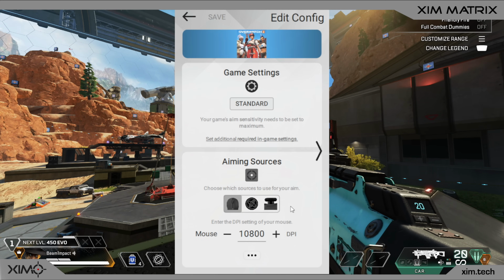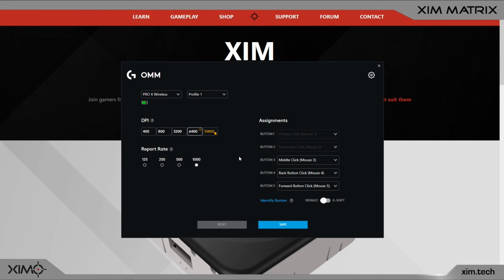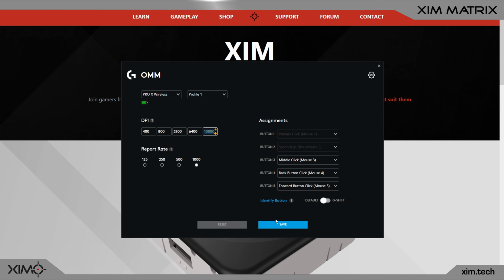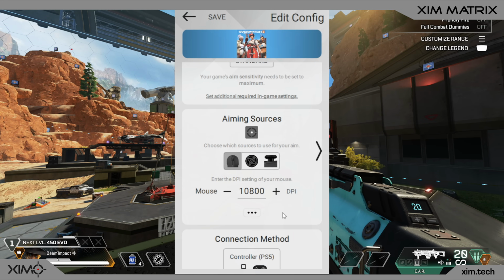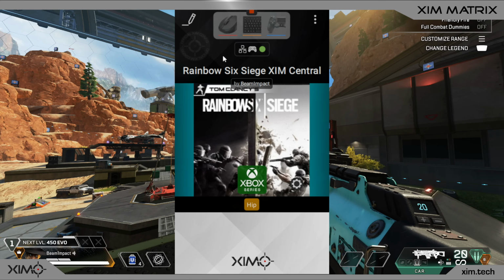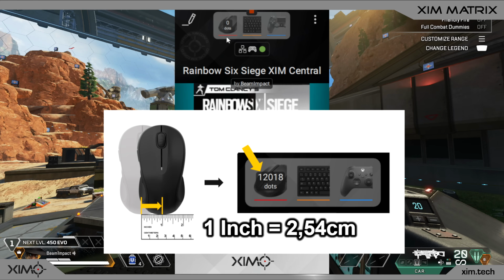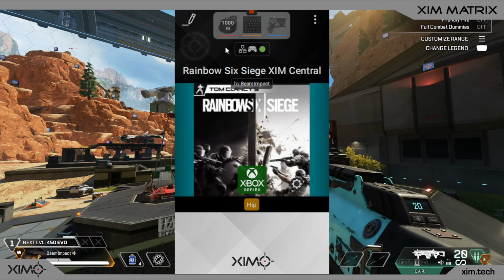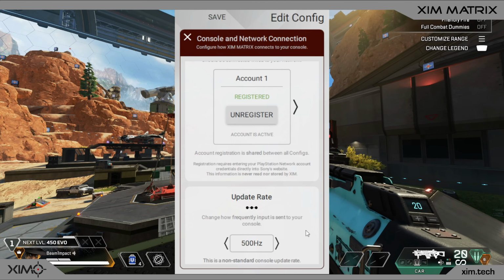XIM Matrix - Best Way To Test Mouse DPI & Polling Rate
Buy XIM Matrix here (paid links):
Amazon US
Amazon Germany
Amazon UK: - in a few weeks -
Amazon France
Amazon Italy

Designed by gamers, XIM MATRIX provides the best possible mouse/keyboard, gyro aiming and controller solution for the Playstation 5, Xbox Series X/S, Xbox One and PlayStation 4. It also offers Smart Actions, Universal Sensitivity and a lot of other exclusive features!